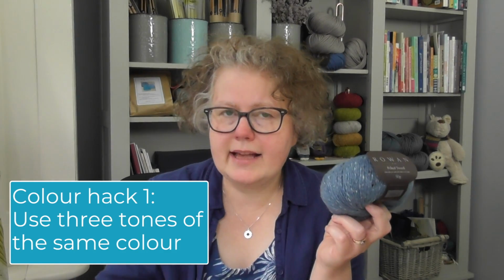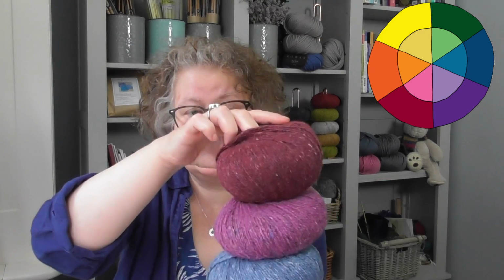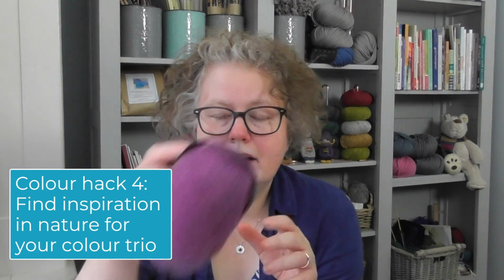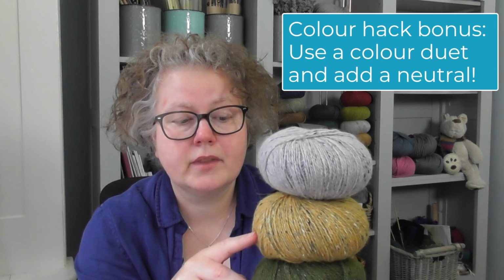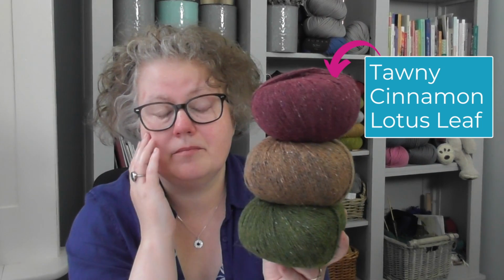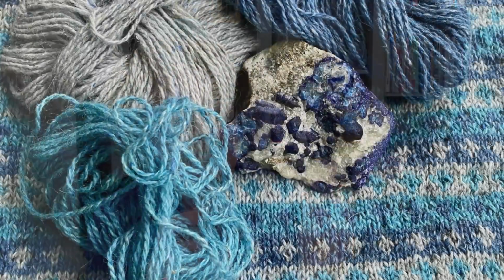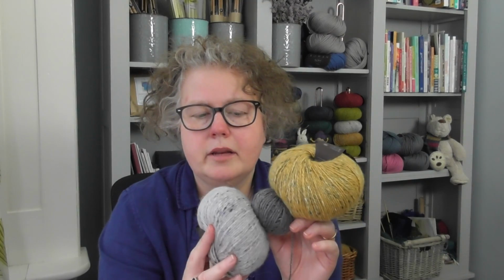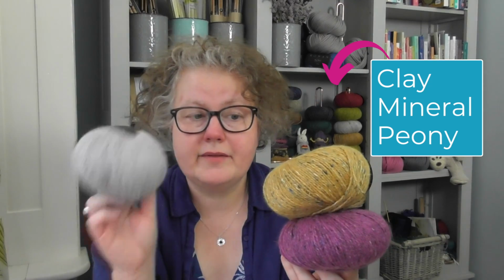5 Formulas For Picking Colour Trios Of Yarn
5 Formulas For Picking  Colour Trios Of Yarn

It may seem like a hurdle that takes too long to overcome when we're preparing a new knitting project, so what can we do to make it easier?
I've five formulas for picking three colours of yarn together, along with a bonus sixth!

The knit-along has now closed to new knitters, but the knit-pattern is available separately, or with all the videos and podcasts that we had inside the knit-along - you can have your own personal knit-along!

Chapters:
2:00 yarn combination formula 1
3:30 yarn combination formula 2
5:05 yarn combination formula 3
8:40 yarn combination formula 4
9:50 bonus yarn formula
12:40 inspiration I found
14:20 yarn combination formula 5

Make sure you comment in the section below the video (I answer every comment!)

And often have Knit-Alongs associated with the knitting kits which give you online community access to me via live knit and natter Q&As.